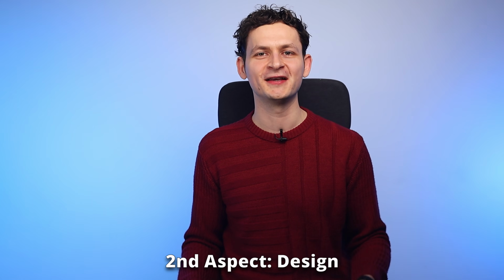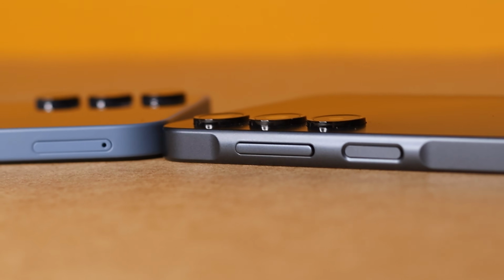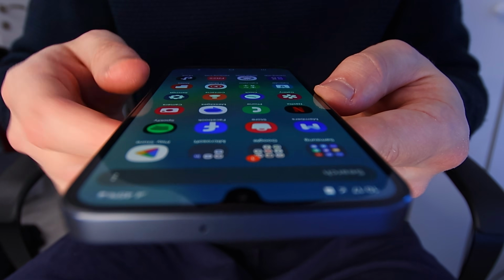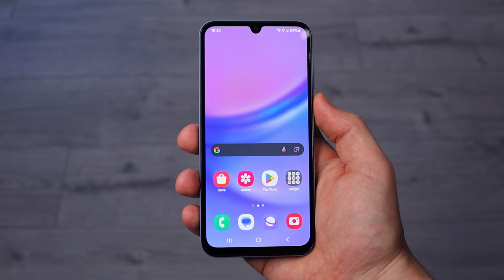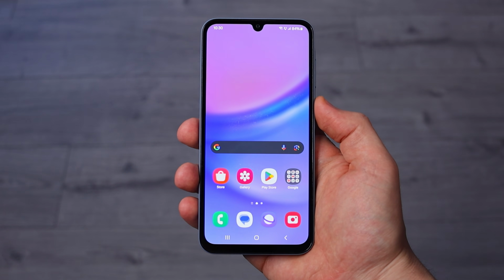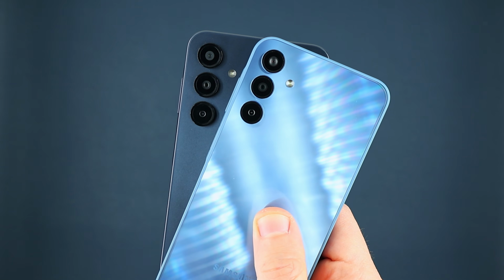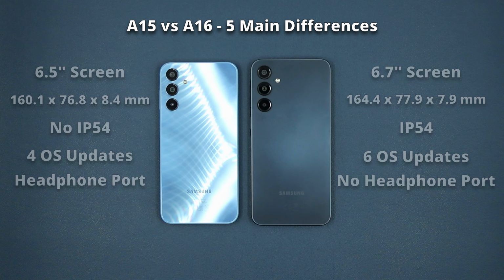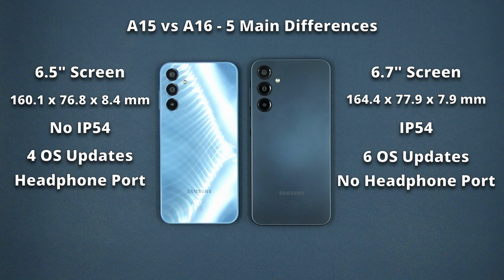Samsung A16 vs A15 – 5 Key Differences You MUST Know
In this video, you will discover the five main differences between the Samsung Galaxy A16 and the Samsung Galaxy A15 - two budget smartphones that are bestsellers.

0:00 Introduction
0:25 1st Aspect: Screen
1:32 2nd Aspect: Design
2:17 3rd Aspect: Dust & Water Protection
3:03 4th Aspect: Number of OS Updates
3:33 5th Aspect: Headphone Port
4:02 Hardware Performance
4:16 Conclusion